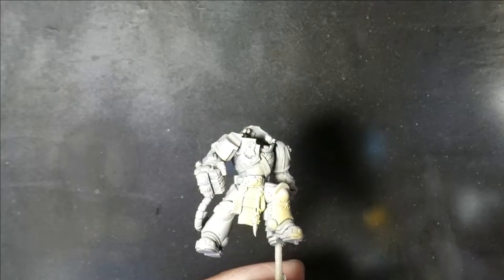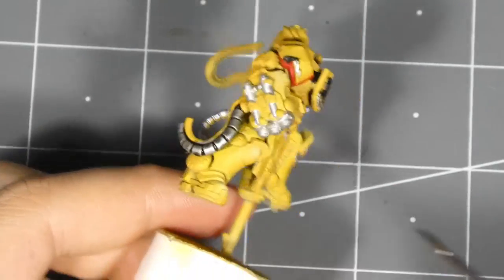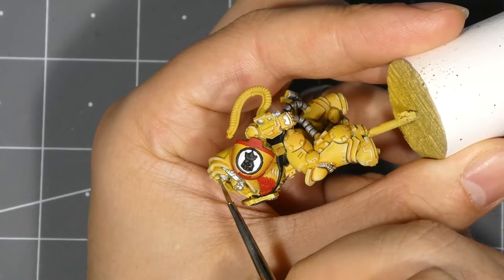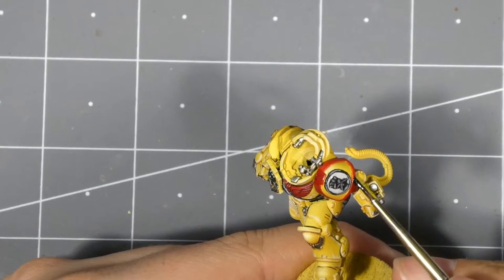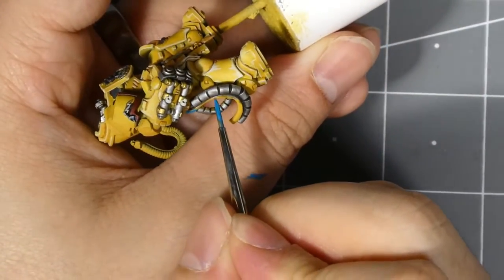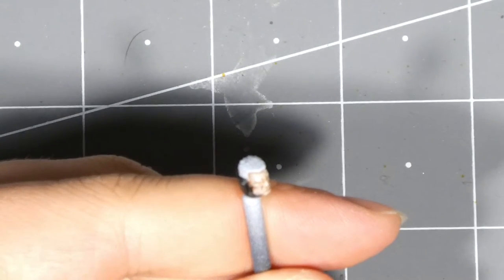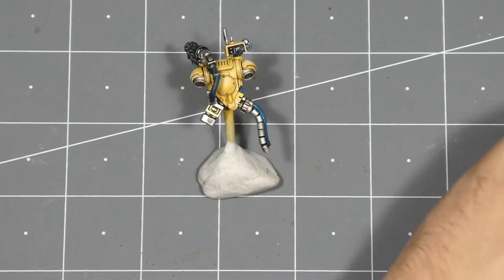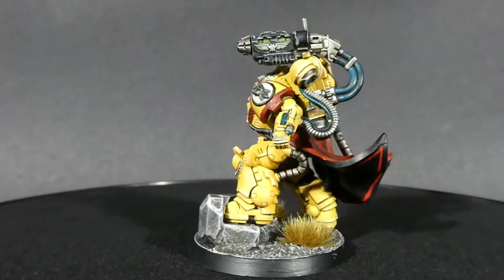How to Paint: Tor Garadon the imperial fist Battle Company Captain.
In this video I'll show you how to paint Tor Garadon the imperial fist Battle Company Captain.